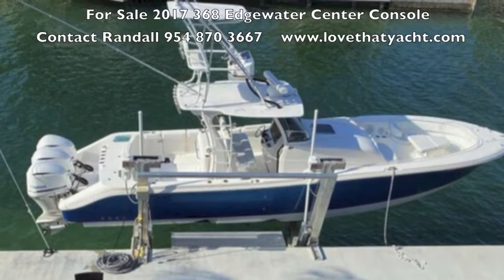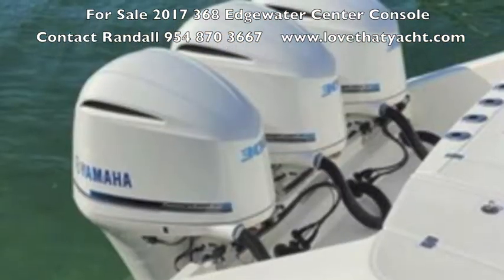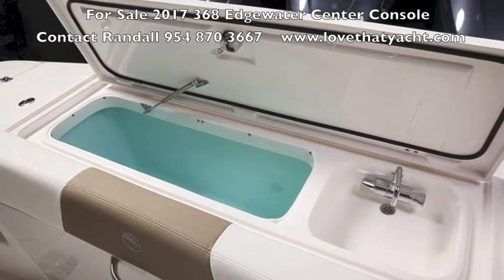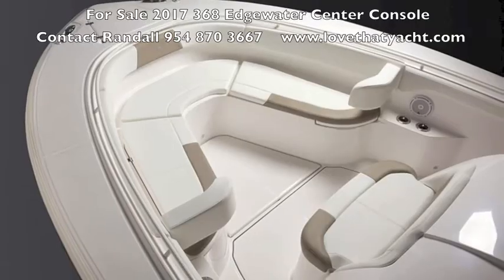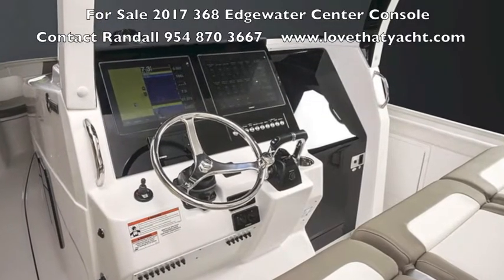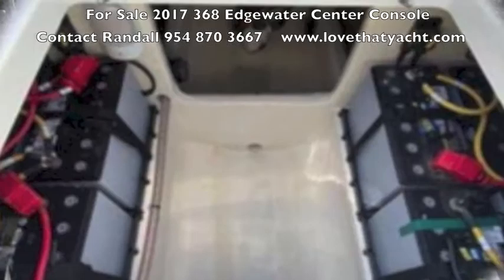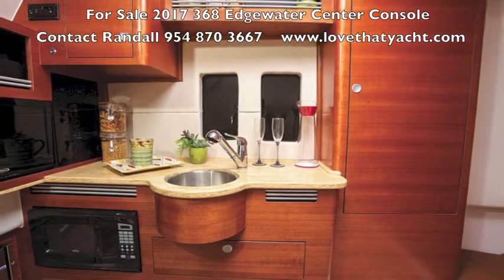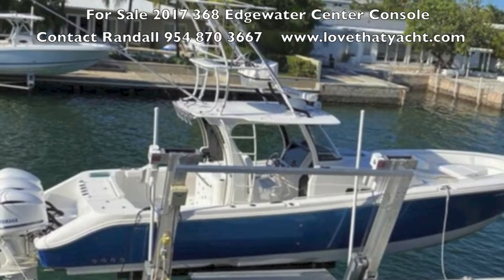SOLD 2017 Edgewater 368 Center Console Cuddy w/ triple Yamahas Outboards Engines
SOLD  2017 Edgewater 368 Center Console Cuddy w/ triple Yamaha Outboard Engines.